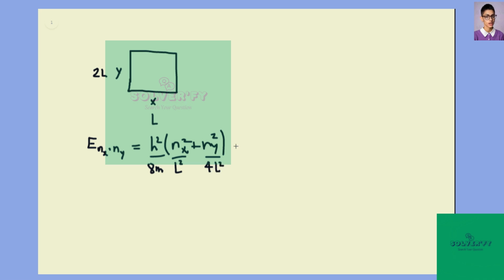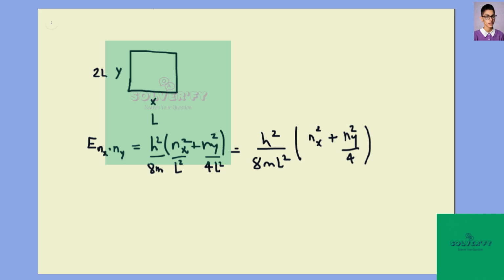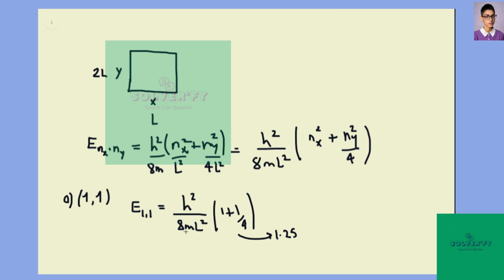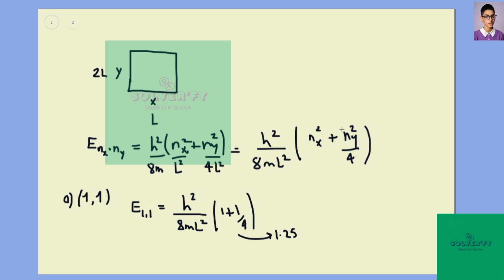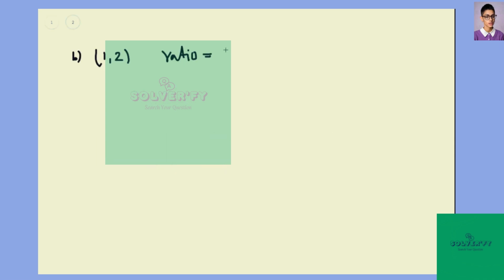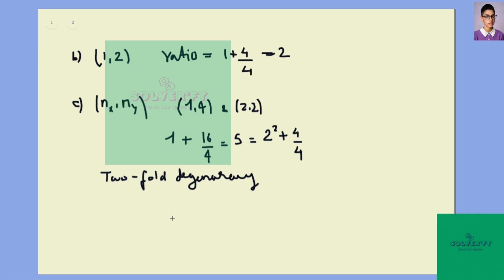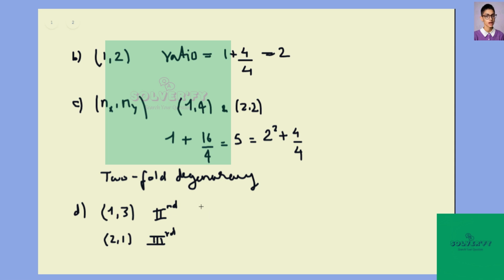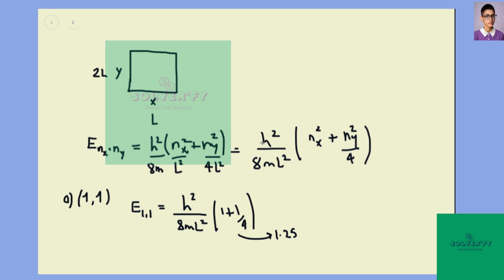[Physics] A rectangular corral of widths and holds an electron. What multiple of where is the electr